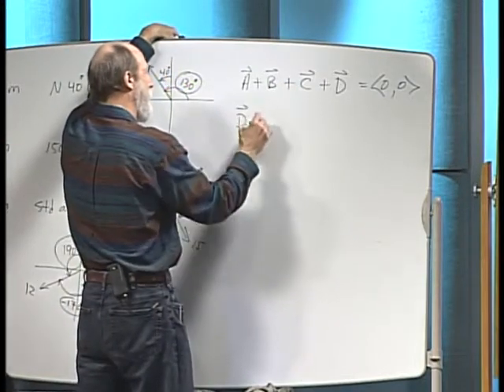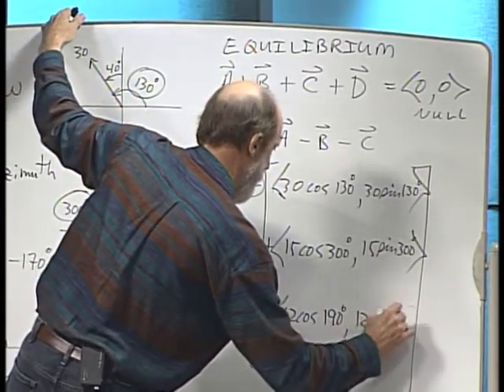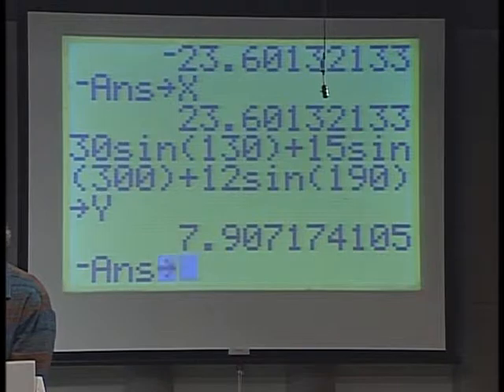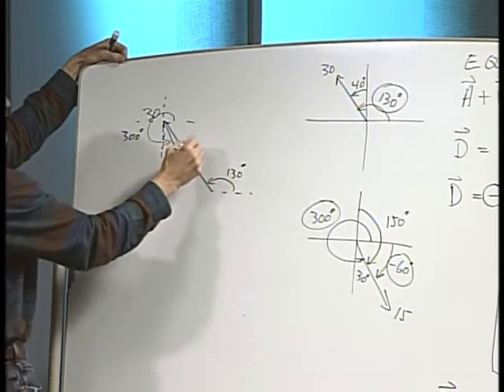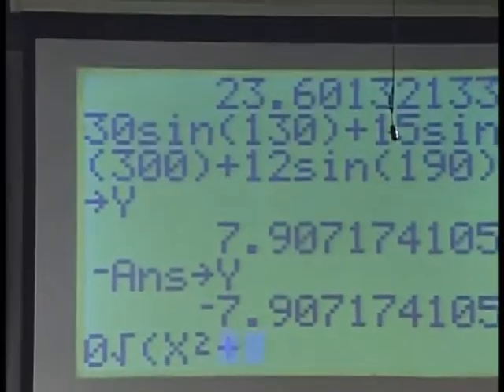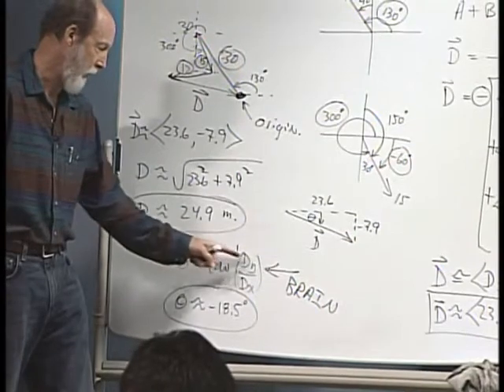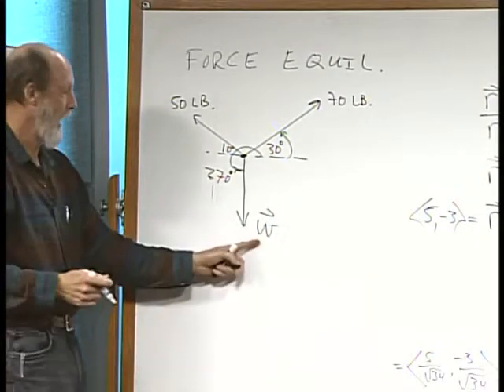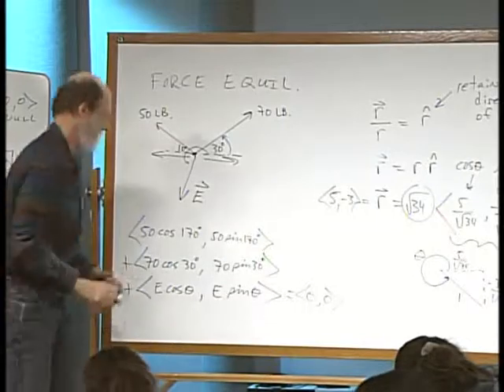Math 112 - Intro 2 Paramtric Equations - Vector Wrap Up & Paramtric Equations